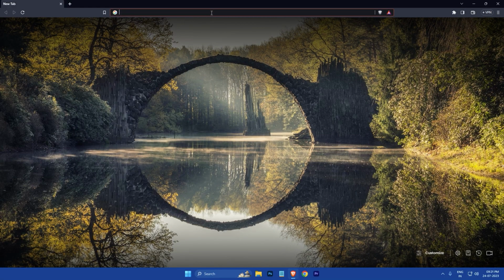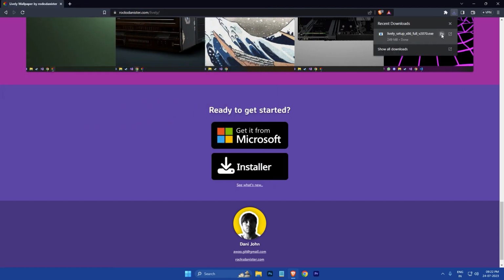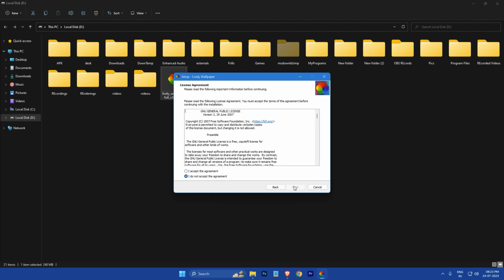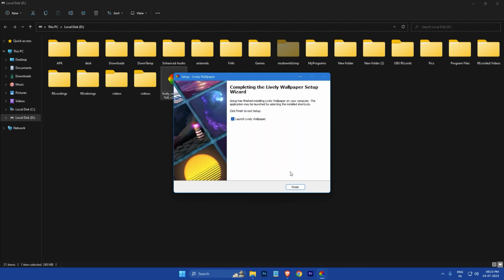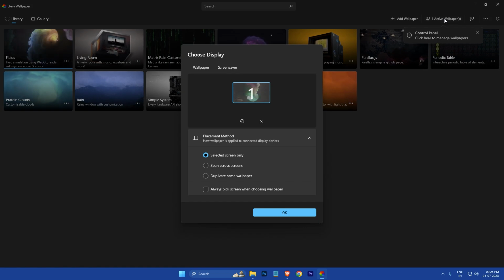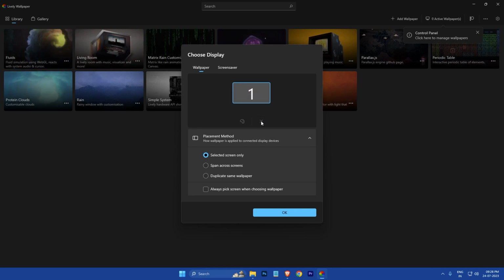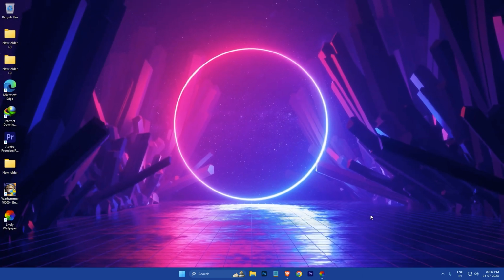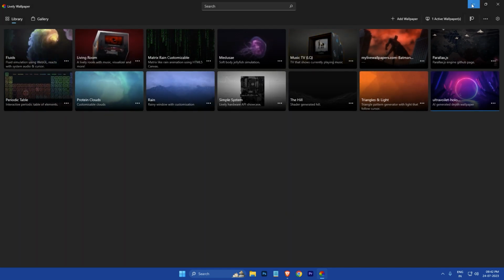How To Set Live Wallpapers on Your Windows PC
In this video, Gokul shows you how to set live wallpapers on your Windows PC using the Lively Wallpaper app. Follow along as he guides you through the download and installation process, and demonstrates how to customize and set live wallpapers. With Lively Wallpaper, you can even turn normal static wallpapers into live ones. Watch now to learn how!